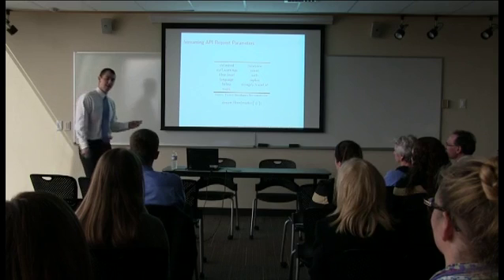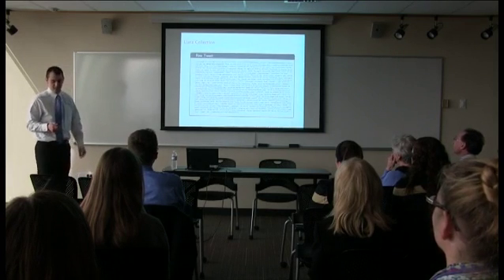Mathematical Modeling of Trending Topics on Twitter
Honors Thesis presented at Bryant University 04/14/2015.